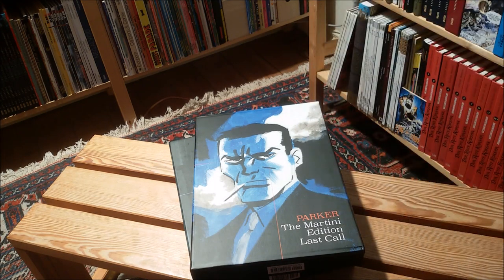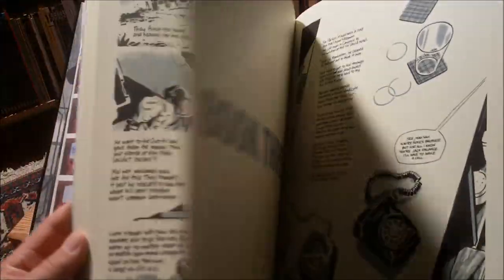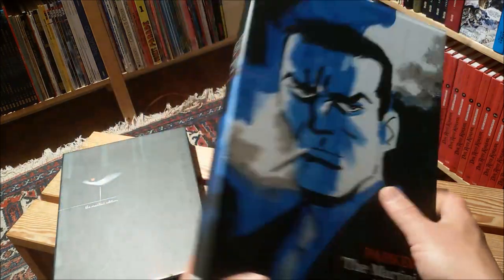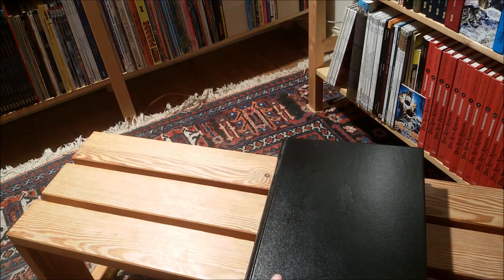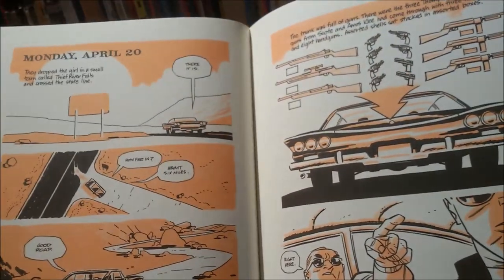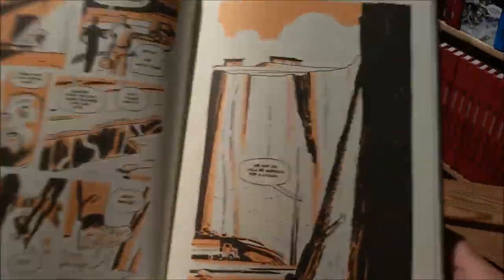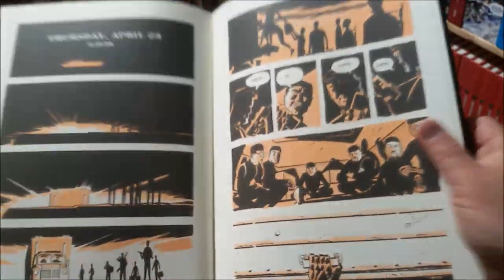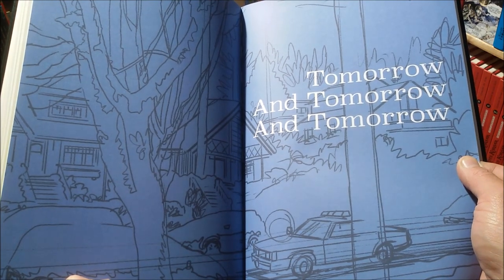panellogy 458 - parker by darwyn cooke - martini edition vol.2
for me his Parker adaptations are right up there with New Frontier... fantastic comics! and the Martini editions by IDW are pure perfection!!
I talked about the first volume in panellogy 101... today I go through the new volume 2 which has become unfortunately an obituary and memorial monument for darwyn cooke as well, including a story by Sean Phillips and Ed Brubaker and lots of bonus art.